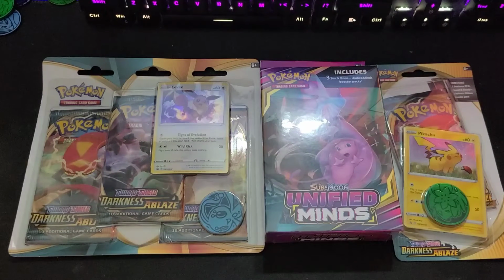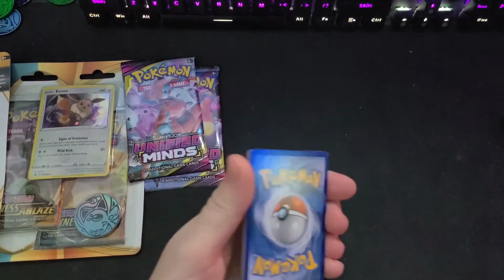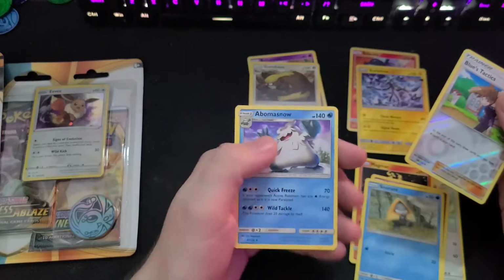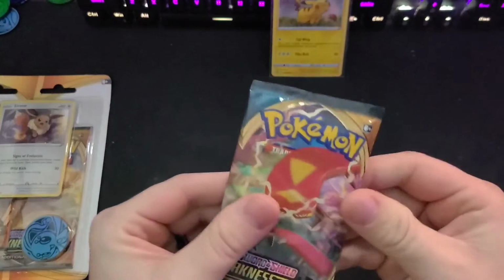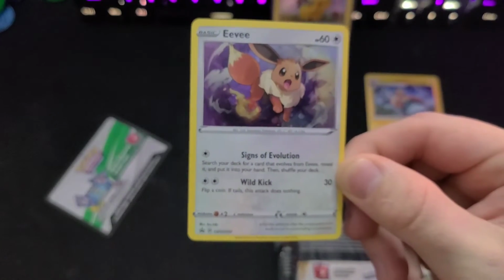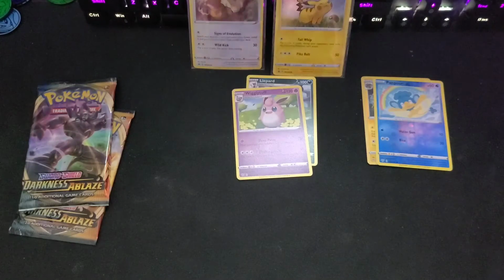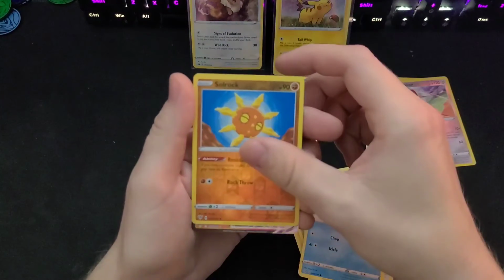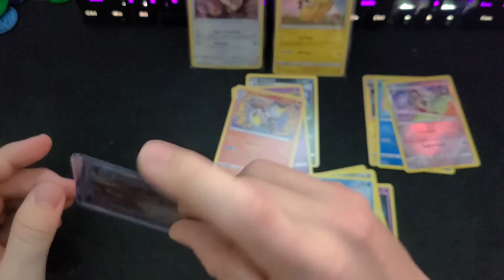VMAX IS PULLED! Another Pokémon opening in the lions den!! 🦁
Another Pokémon opening in the lions den! Tearing into some unified minds and Darkness Ablaze! A Vmax is secured! find out what one !